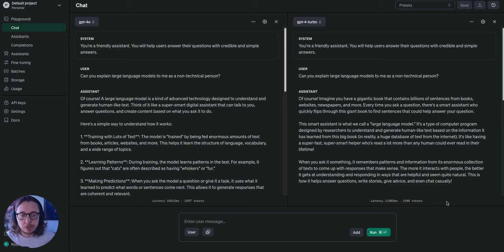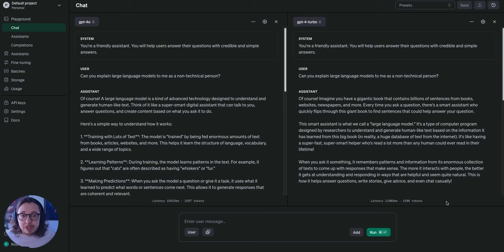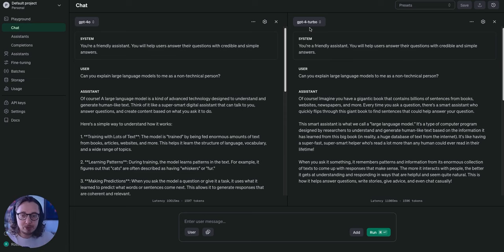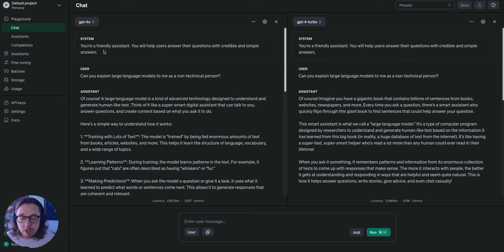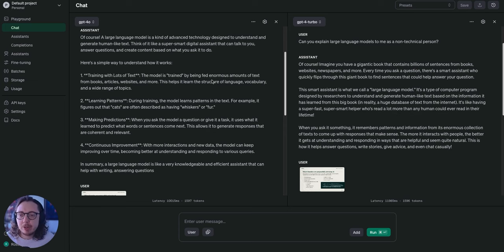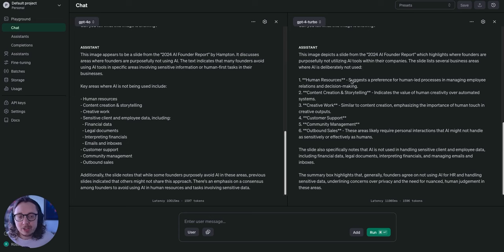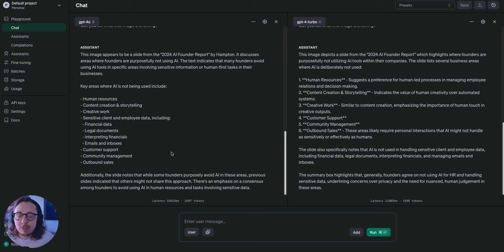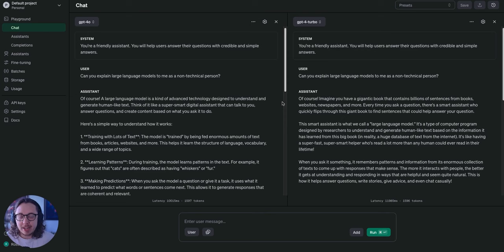GPT-4o vs GPT-4: What's the difference?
If you want to grow your AI skills check out my 2-hr AI Crash Course

In this video, I'll compare the latest 4o model from ChatGPT with its predecessors.

Hey 👋 I’m Ross, a Chief Learning Strategist enabling everyone to improve performance and skills with technology. I share strategies and tools to help you improve your skills with modern tech.

00:18 OpenAI's Spring Update: What's new with ChatGPT
00:48 Deep Dive: Comparing New vs. Old GPT Models
02:17 Practical Tests: Analyzing Model Outputs
04:23 Exploring AI's Future: Vision and Voice Capabilities
04:54 Closing Thoughts